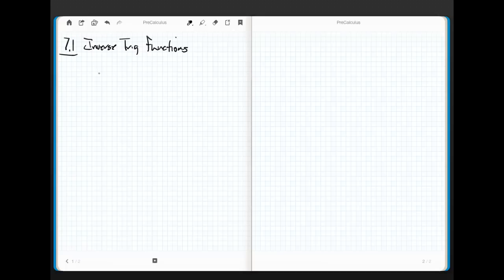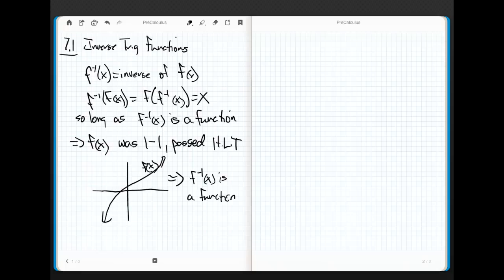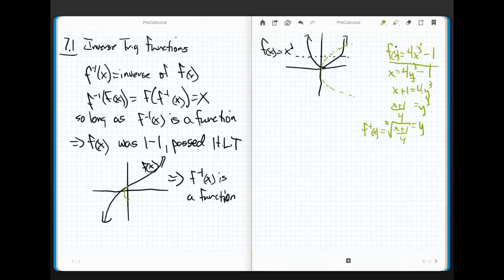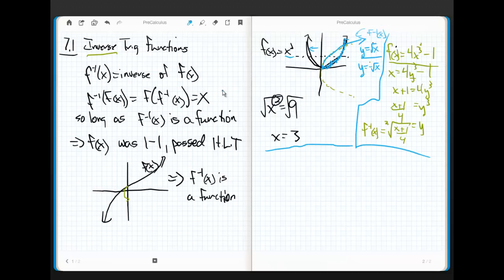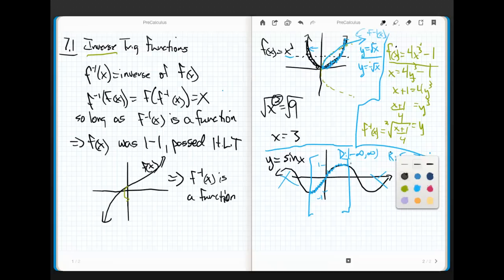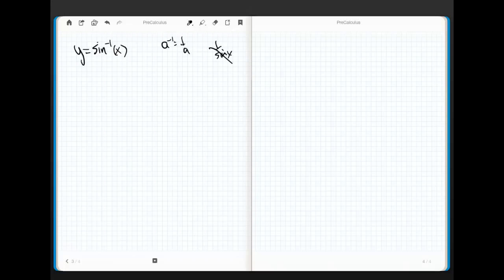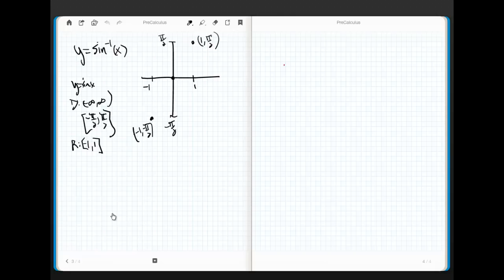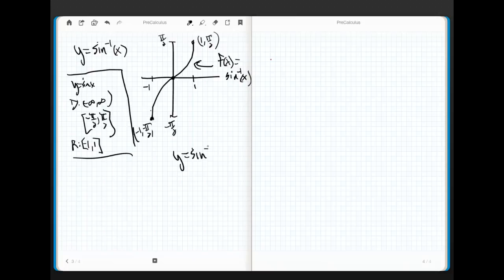PreCalculus Chapter 7.1 part 1